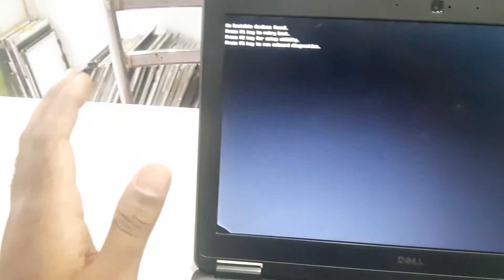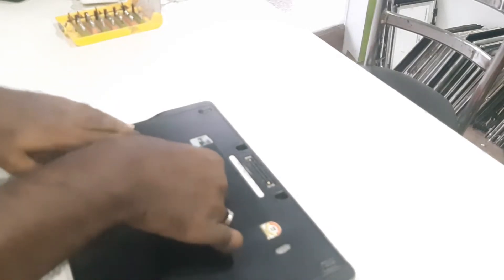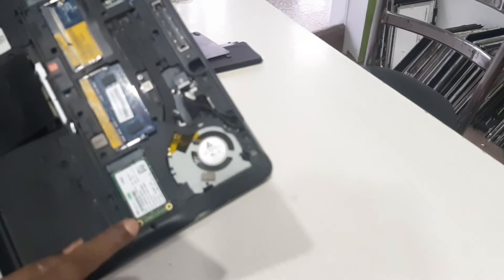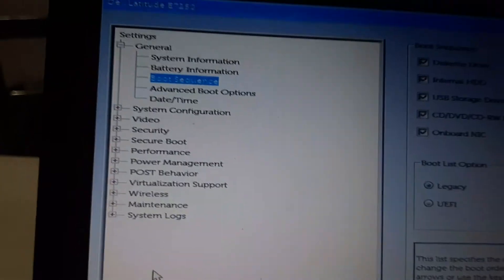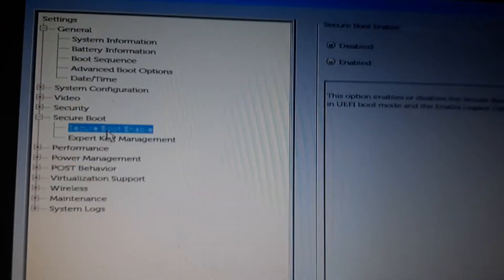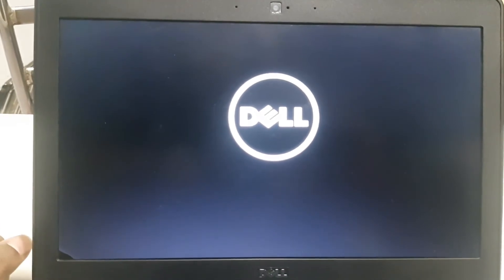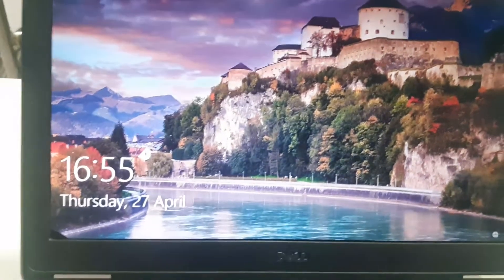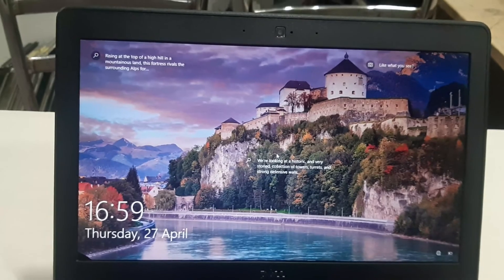How to fix No bootable devices found error | How to solve boot error.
In this video we have shown how to fix no boot device error, which is a common error in Laptops & desktops before booting up to windows, To solve it we have given three simple solutions, just by following it you solve your issue. if you found it helpful please subscribe our channel and let us know about your experience.